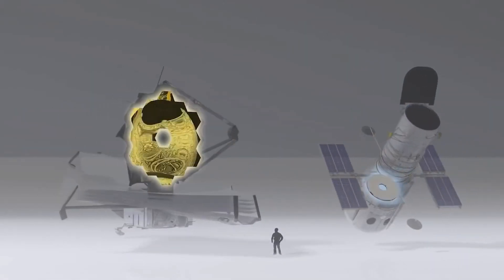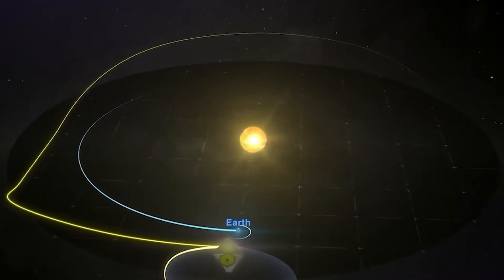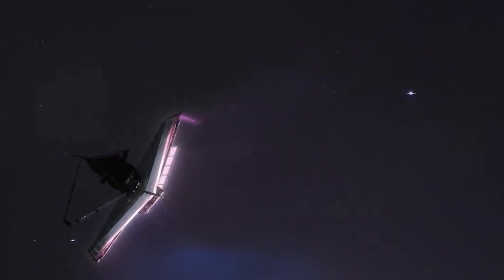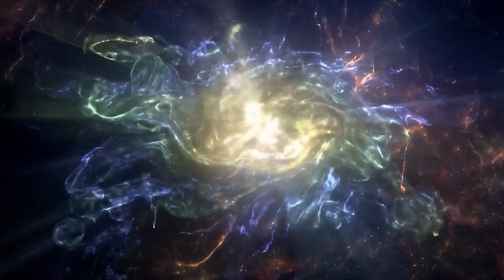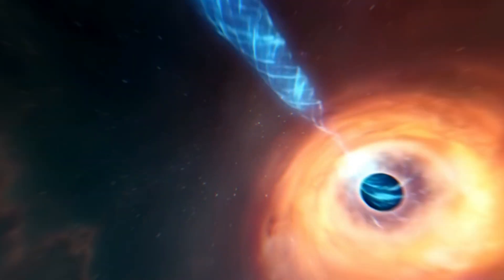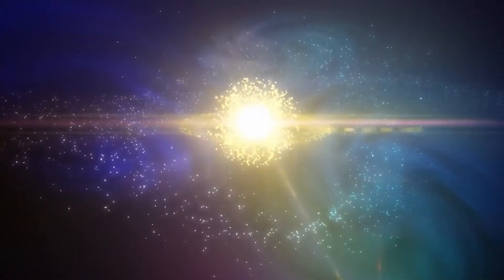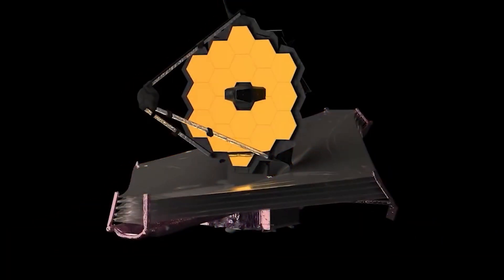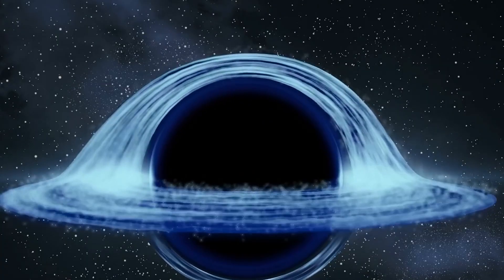James Webb Telescope Just Made A TERRIFYING Discovery!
Proxima Centauri, has been the source of some strange signals detected by astronomers on the planet of Proxima B. What are these "artificial lights" that are causing so much concern in the space community? And could this be a sign of intelligent life on the planet, as some have suggested?

Proxima b was discovered in 2016 and is expected to be a rocky terrestrial planet that is somewhat larger than Earth, with some scientists predicting that it could have liquid water.

We discovered a signal from the direction of Proxima Centauri, our nearest neighbor star, in late 2020 (not necessarily from Proxima Centauri itself). Project Break Through gave it the name BLC-1. As far as I know, it's still being investigated to make sure it isn't just an echo of our own civilization - which is normally what they are! If there is a civilization on the planets in Proxima Centaury, why not just look at them?